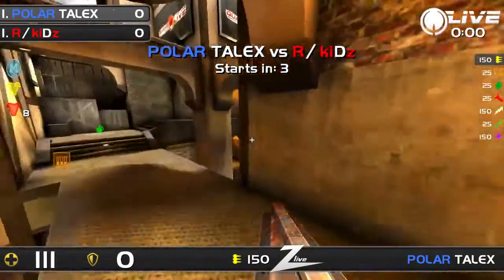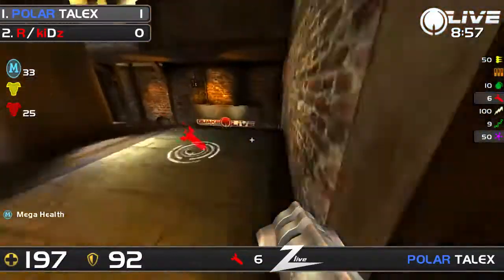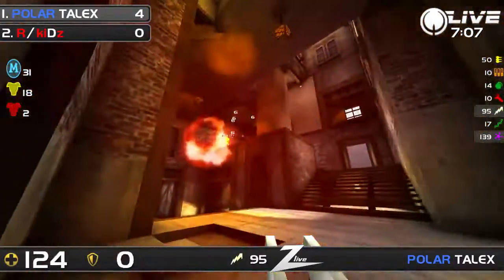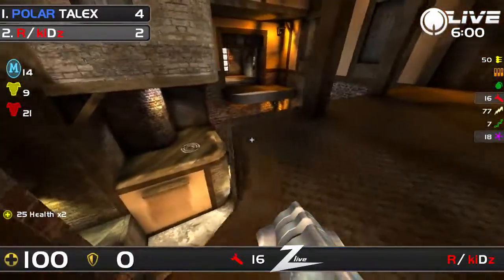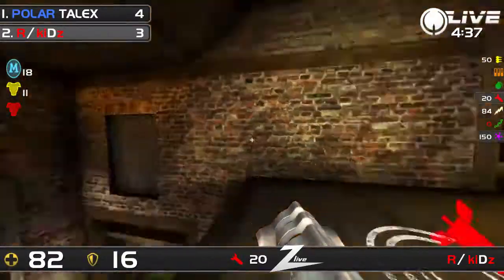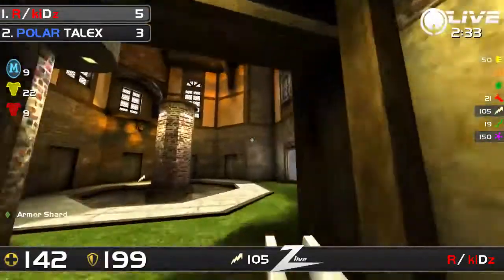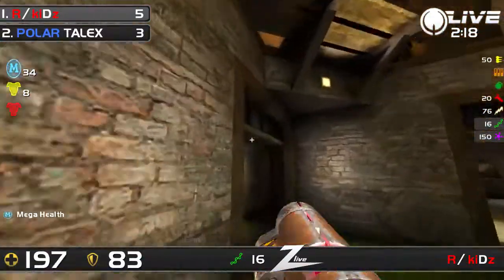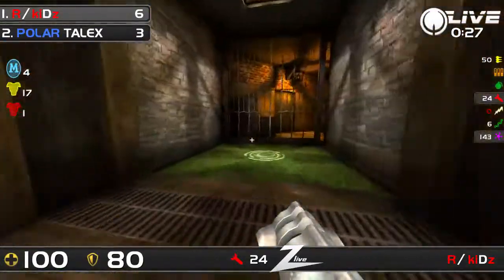125 FPS Nov/Dec League - Group B1 - Kidz vs Talex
For more information about our channel and team check out our Twitch @ - You can support ZLive by following or becoming a subscriber!

FPSPULSE Community Site:

The ZLive team has expanded and developed a new community and media website dedicated to the Arena FPS gaming genre.